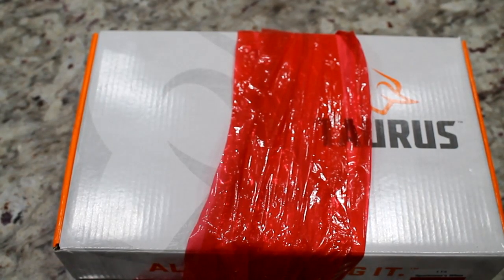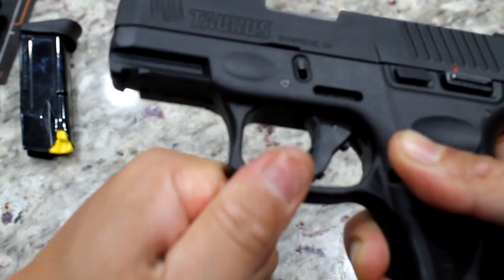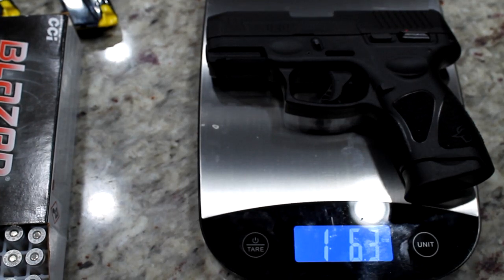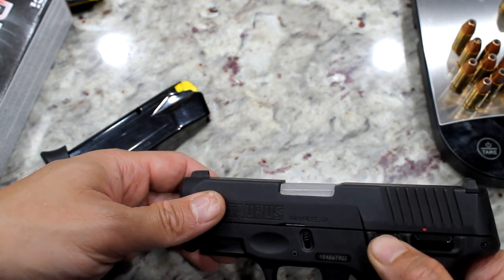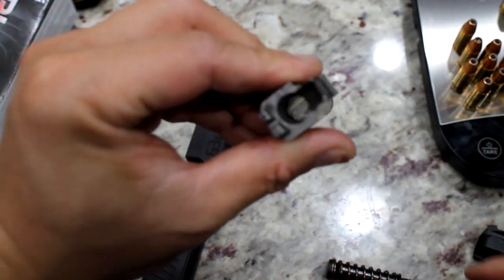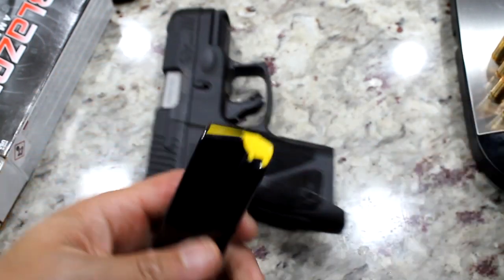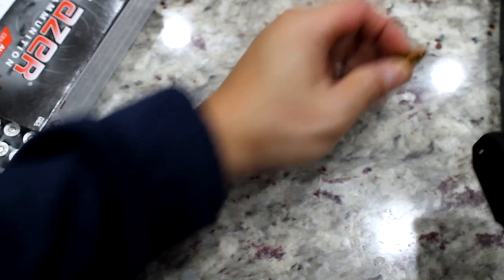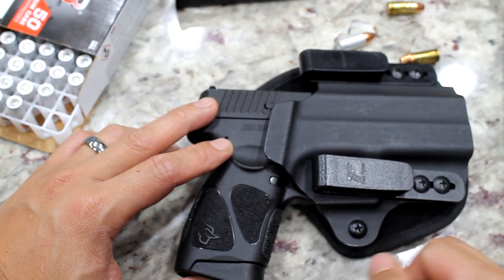Taurus G3C Unboxing and Review